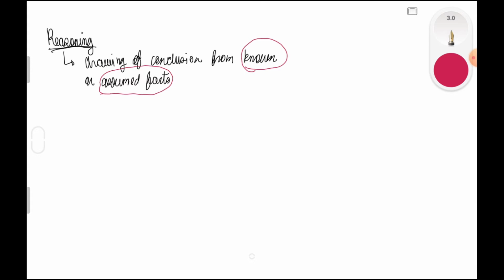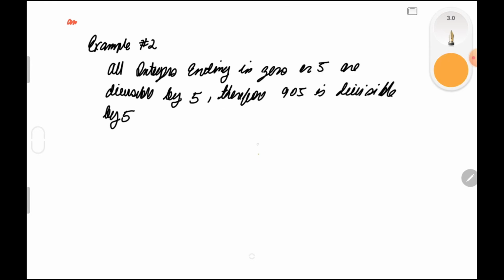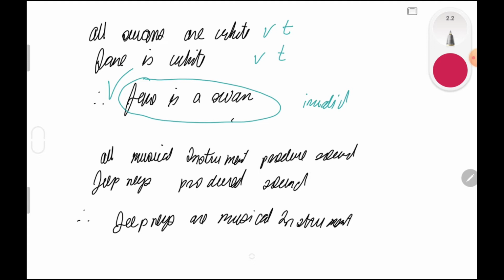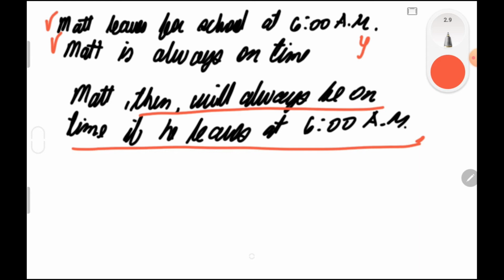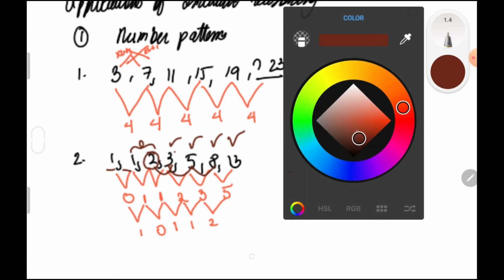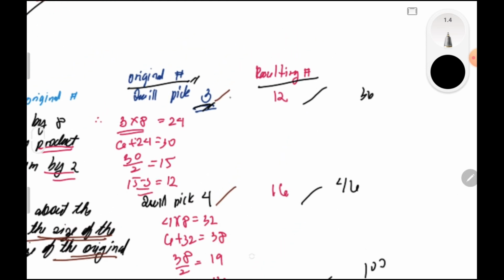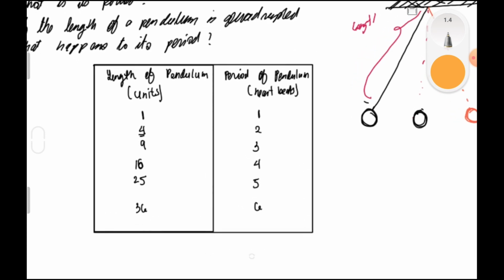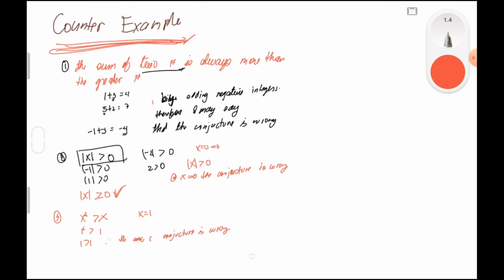deductive and inductive reasoning